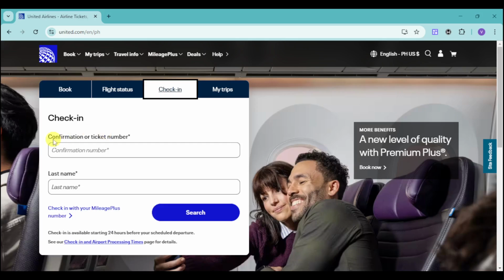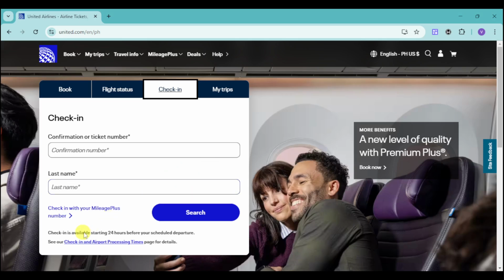How To Check In United Airlines App (Super Easy Guide)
"Checking in for your United Airlines flight? Learn how to do it easily using the app!

 0:00 Introduction
 0:07 Start